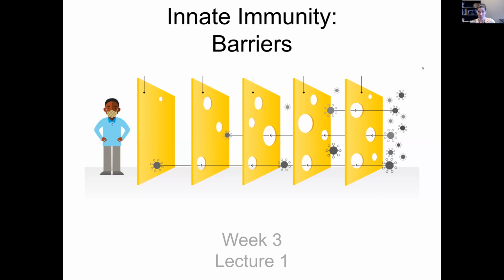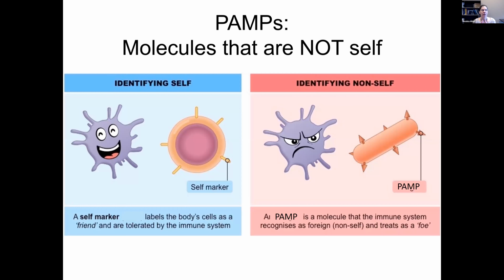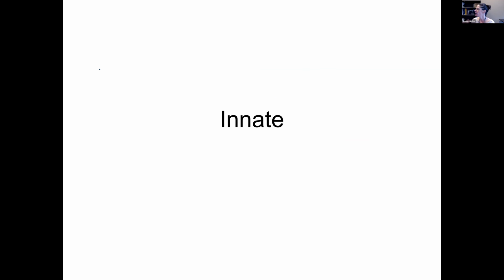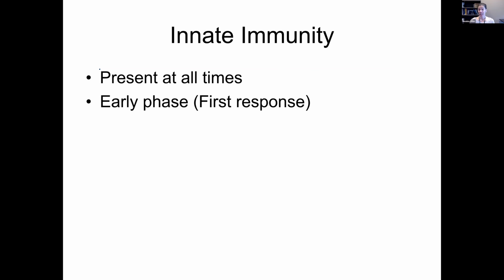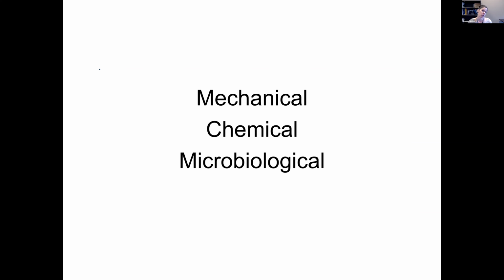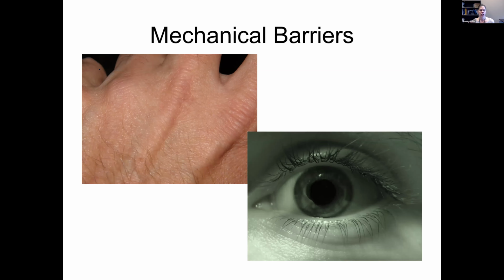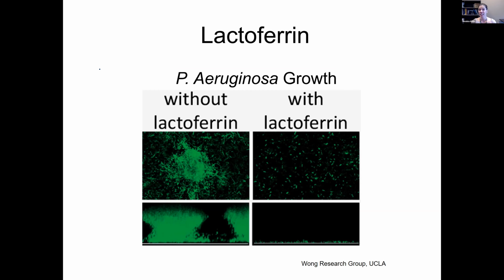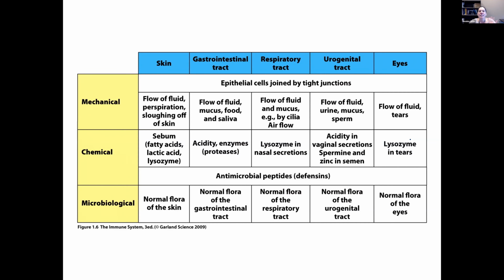Immunology Week 3 Lecture 1: Barriers